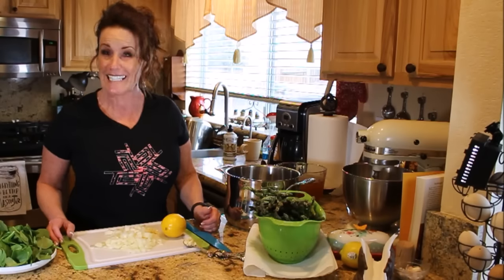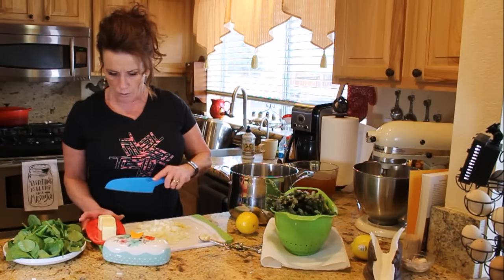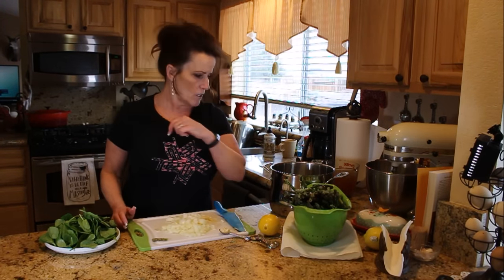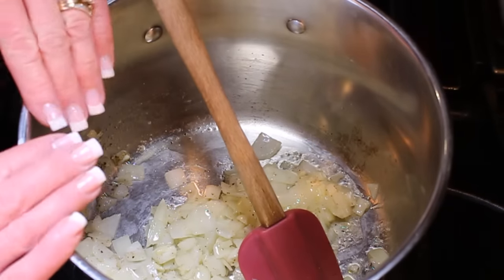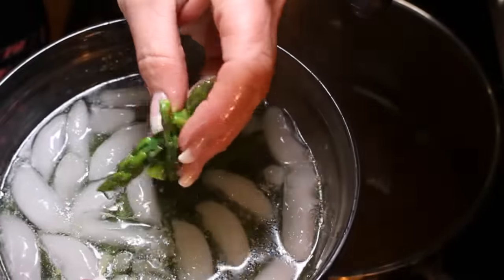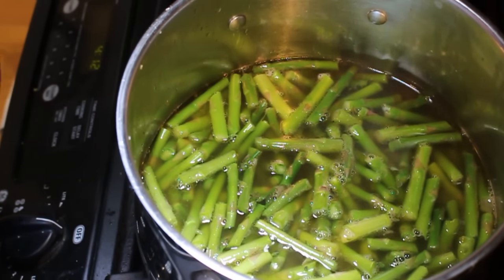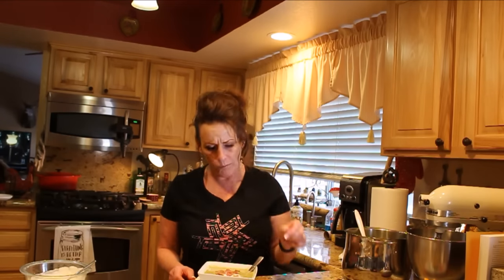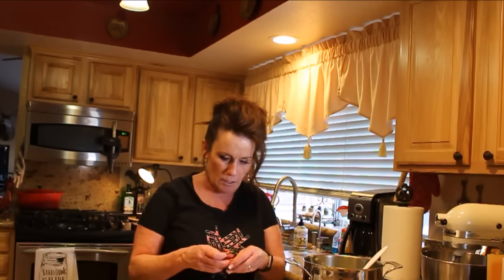~Lemon & Garlic Creamed Asparagus Soup With Linda's Pantry~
I hope you enjoy this vlog on How to make my delicious Asparagus soup.
Here is a link to my Contour Pot
I hope you enjoy this vlog on How my Hubby is doing 4 days after surgery.
Here is a link to my Pull Chopper

Here the flour keeper

Here is a link to my pie plate
Here is link to my new flour keeper

And here is a link to the socks I love

Here is the link to the pullman pan

Here is where you ca get a Danish Whisk
:)Here is a link to the King Arther cookbook & the Pullman Pan
Here is the measuring cup with lid
Here a link to my Christmas bake wear.
Here is a link to a Crock-Pot like mine
Here is a link for those of you vloggers and bloggers or anyone who has a following to be able to make some extra money while helping a company grow.

Here is a link to my bread pans.

Linda's Pantry
9732 State Route 445 #176

Linda's Pantry
9732 State Route 445 #176